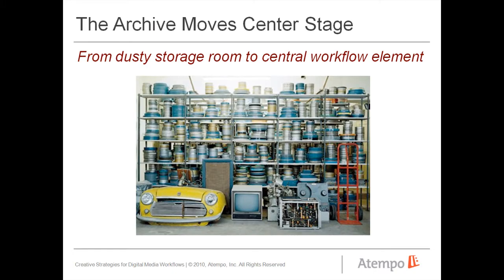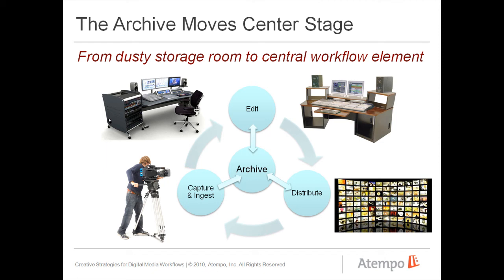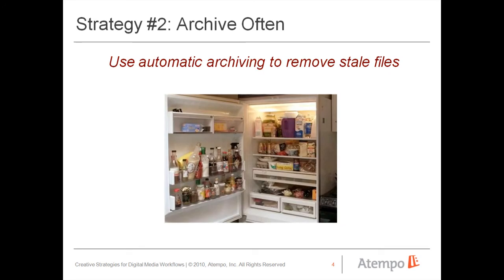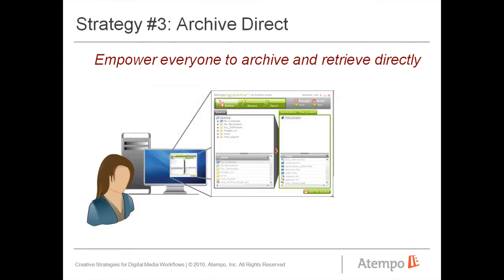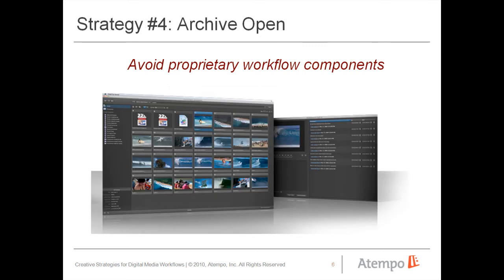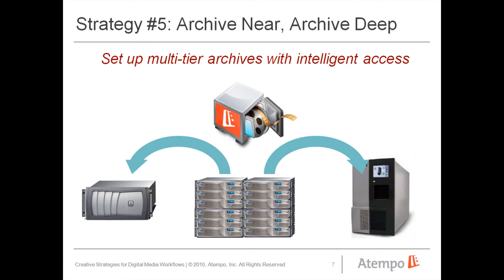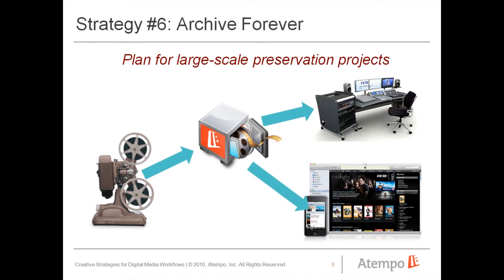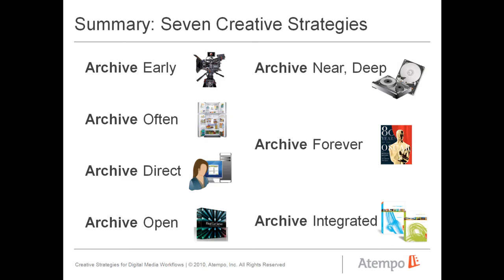Digital Lifecycle: Seven Creative Archive Strategies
Traditionally, archiving was the last step of the creative process, just before distribution or playout. Now, with digital workflows, archives are taking a more active role, starting at ingest, during edit, and into distribution. Watch this video to learn 7 ways you can streamline your workflow and protect and preserve content through digital archiving.